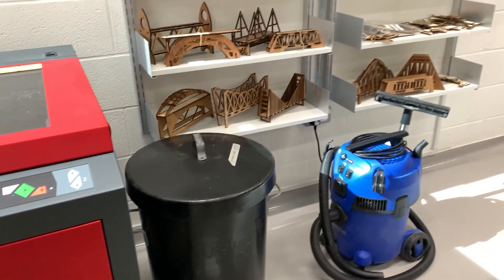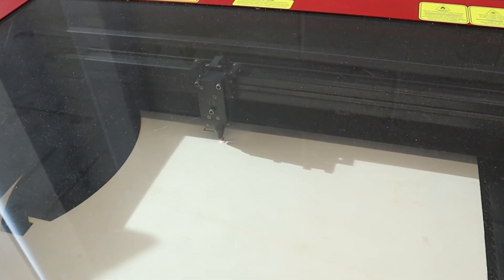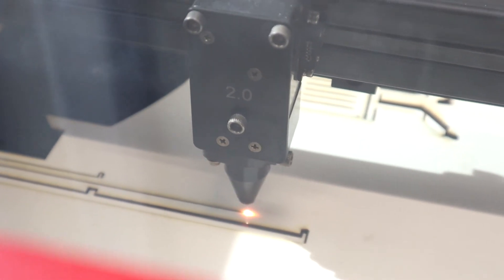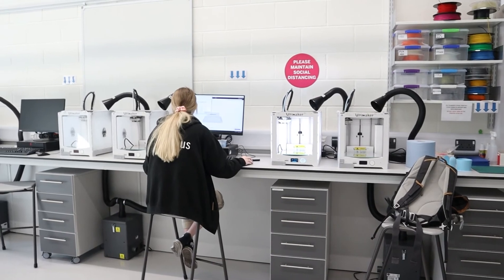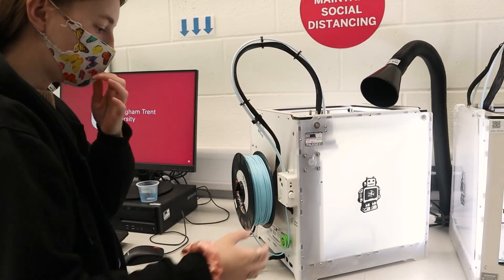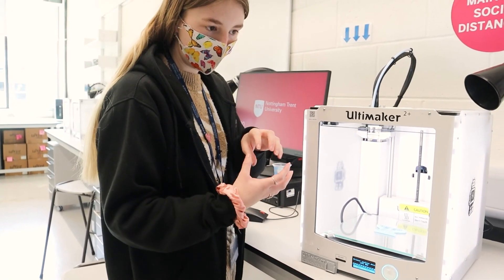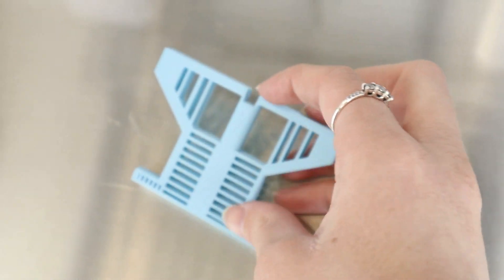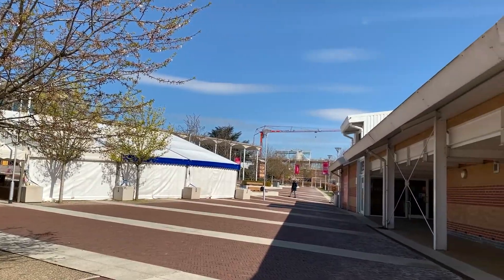3D Printing and Laser Cutting at NTU! Nottingham Trent University ] Vita Student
A glimpse into one engineering project at Nottingham Trent University where I had 3D print a support pier (to learn design optimisation on fusion 360) and laser cut a wood bridge and assemble without the use of glue.

This was my first-time 3D printing and using a laser cutter and was a fantastic experience.